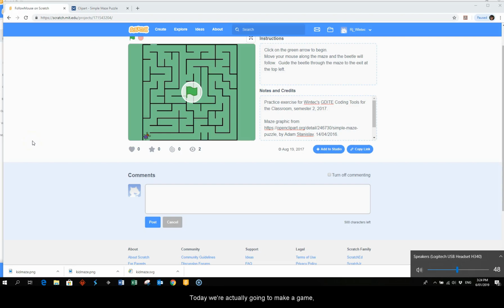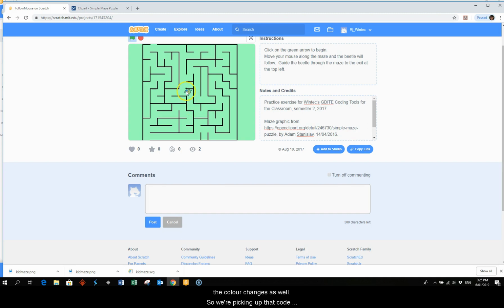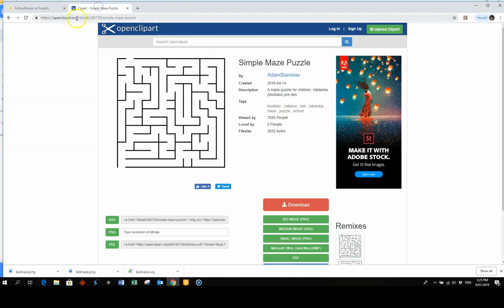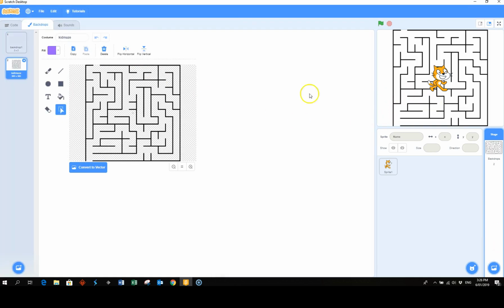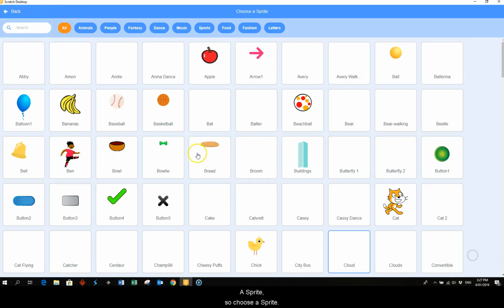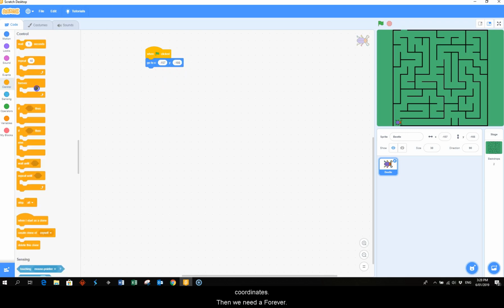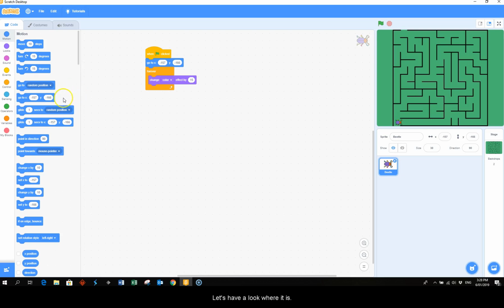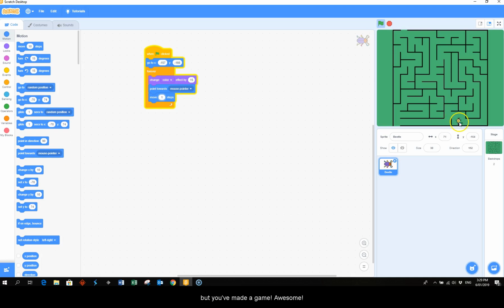Lesson 5 Our First Game! Code: Follow Mouse Pointer. Scratch 3.0 - GIRLS CAN CODE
We've made our first game!

Follow this lesson to learn the code: "follow the mouse pointer" and see how you can create your own game.